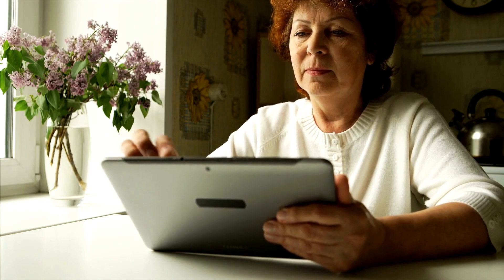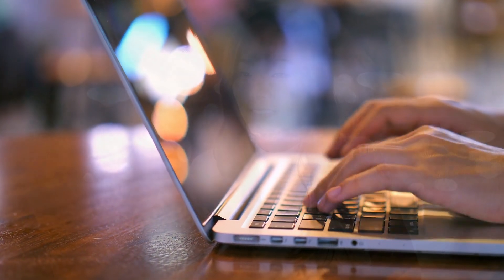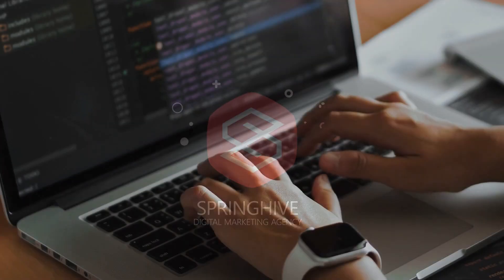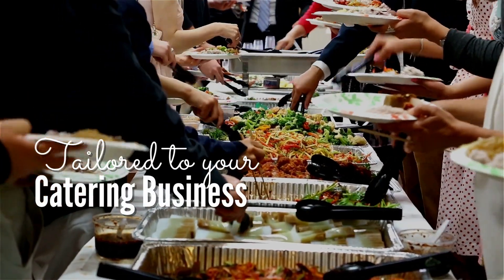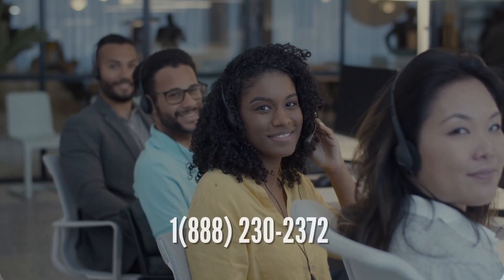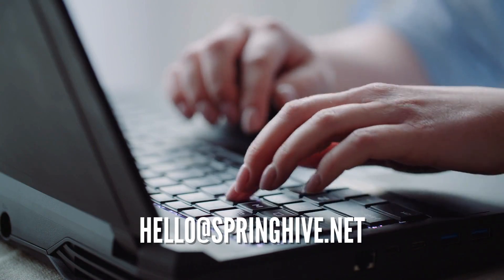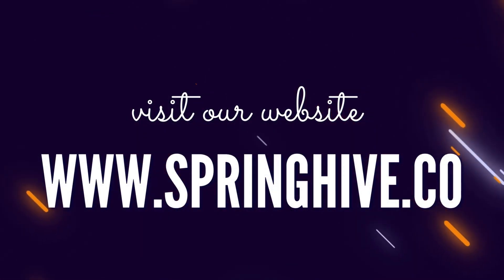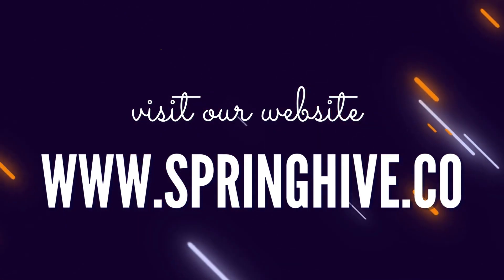Savor Success: SpringHive's Expert Web Design for Catering Businesses! 🍽️💻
Calling all Catering businesses! Discover the recipe for online success with SpringHive's top-notch web design services tailored just for you. In this video, we're about to serve up a feast of benefits, showcasing why SpringHive is the trusted choice for Catering businesses looking to elevate their online presence.

🌟 Why Choose SpringHive?
At SpringHive, we understand the unique needs of Catering businesses. Here's why you should place your trust in us:

✅ Showcase Your Culinary Artistry: Our designs highlight your delectable creations, menus, and event successes, making your business stand out.
✅ Attract Hungry Clients: Enhance your online visibility and draw in food enthusiasts and event planners seeking exceptional catering services.
✅ User-Friendly Experience: We create websites that are easy to navigate, ensuring potential clients can explore your offerings effortlessly.
✅ Catering SEO Strategies: Dominate local search results and reach potential clients in your area.

SpringHive isn't just a web design agency; we're your digital partners in the Catering industry. What distinguishes us from the competition?

✨ Culinary Expertise: We specialize in web design that resonates with your culinary artistry, reflecting your passion for food.
🍽️ Customized Solutions: Your website will be a reflection of your unique approach to catering, tailored to your specific style.
🥂 Proven Success Stories: Join the ranks of Catering businesses that have thrived with our expert digital solutions.

🍴 Why Catering Businesses Trust SpringHive
Catering businesses nationwide trust SpringHive because we don't just build websites; we create a flavorful digital experience. We understand the importance of presentation and reputation in the culinary world, and we work diligently to help you showcase your skills online.